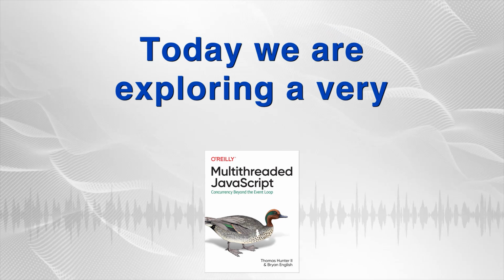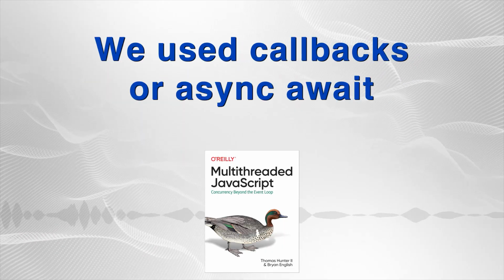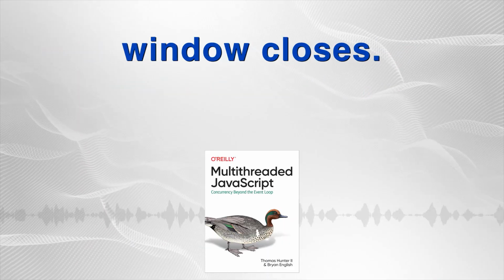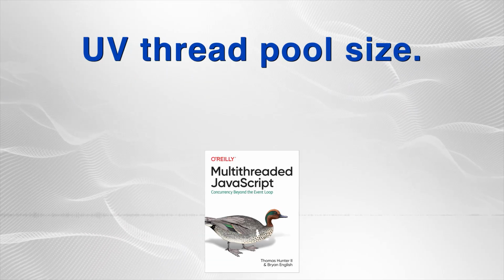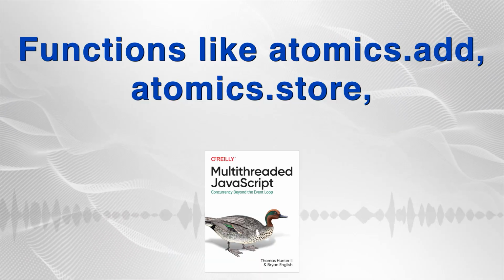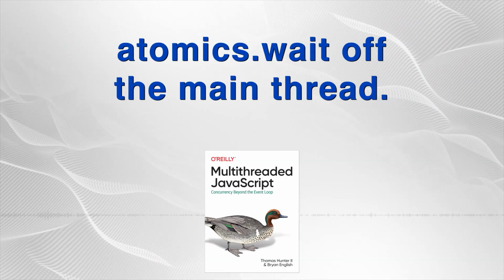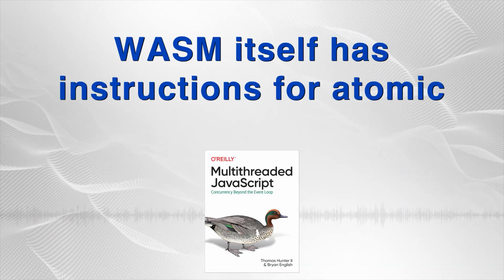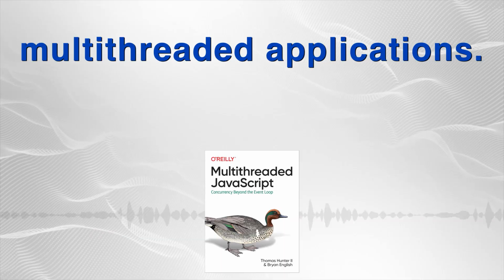Multithreaded Javascript: Concurrency Beyond the Event Loop - Deep Book Review